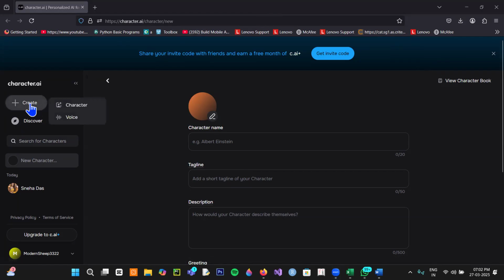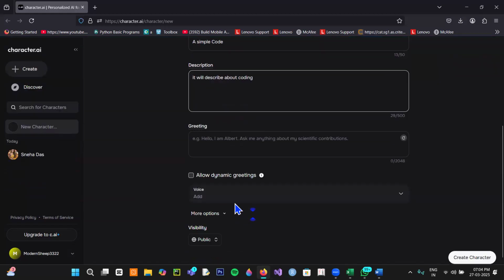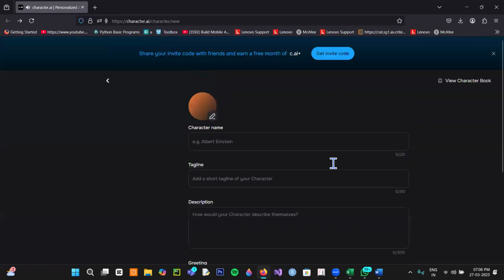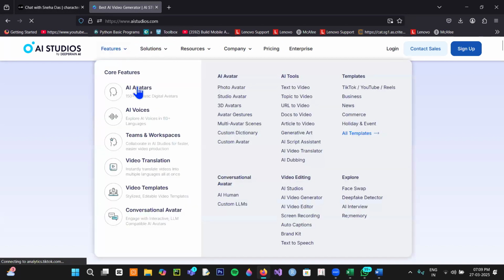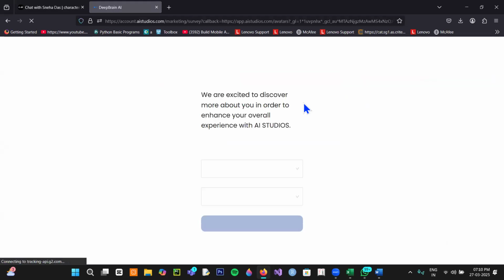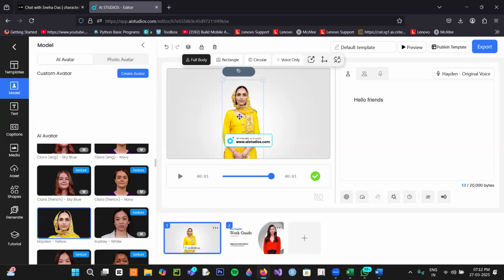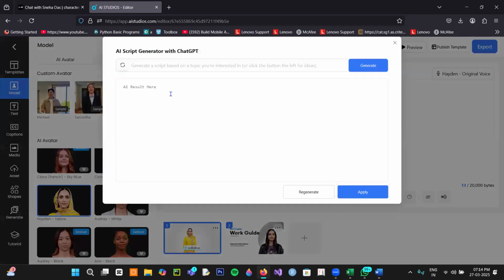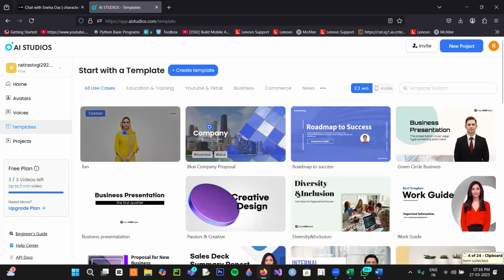How to create Human Avtaar by AI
in this video you will learn how to make a human Avtaar by AI